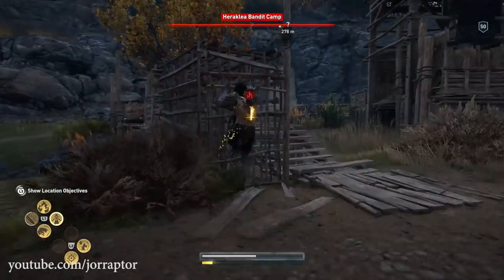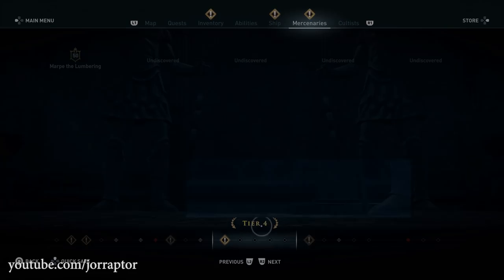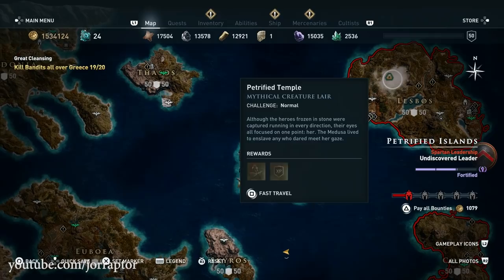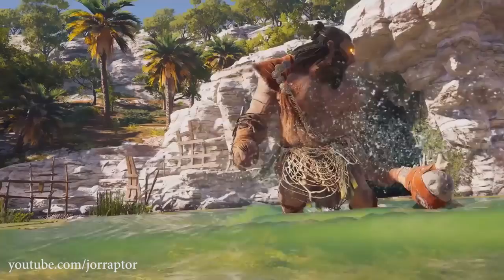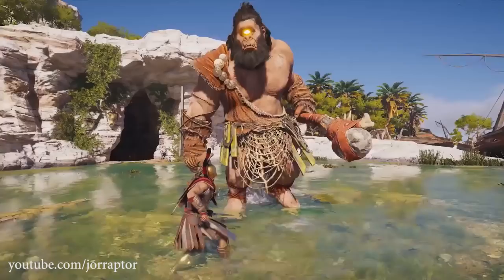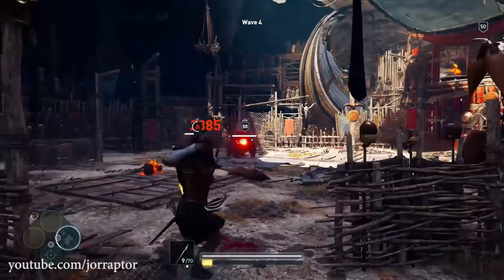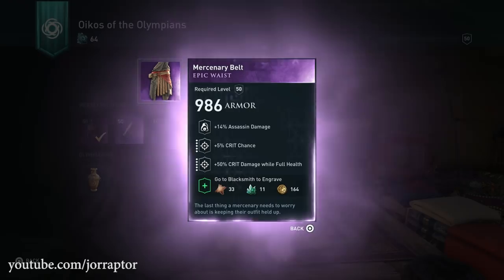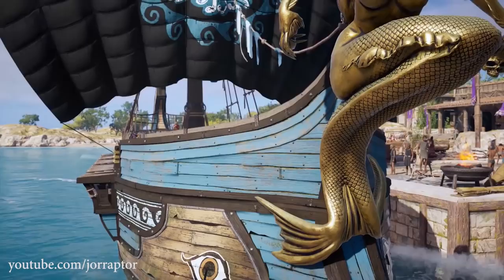Assassin's Creed Odyssey Update ADDS SECRET CHANGES, Mythical Creature Concern & More (AC Odyssey)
Assassin's Creed Odyssey Update 1.06 adds assassin's Creed Odyssey secrets (AC Odyssey Update - Ac Odyssey Secrets)

Assassin's Creed Odyssey New Game Plus Info, NO LEGACY OUTFITS, Level Cap Upgrade & More (AC Odyssey

Assassin's Creed Odyssey Update 1.06 OUT NOW - Adds Free New Quests, New Features & More (AC Odyssey

Assassin's Creed Odyssey DLC BAYEK NOW AVAILABLE, New Live Event, Update 1.05 & More (AC Odyssey DLC

Assassin's Creed Odyssey Update 1.05 OUT NOW & Live Event Reward You Can't Get (AC Odyssey Update)

Assassin's Creed Odyssey Armor - Amazing Minotaur Helm HOW TO GET IT (AC Odyssey Tips And Tricks)

Assassin's Creed Odyssey Best Weapons YOU CAN GET EARLY In The Game (AC Odyssey Best Weapons)

Assassin's Creed Odyssey Best Armor - Athenian War Hero Set HOW TO GET IT (AC Odyssey Best Armor)